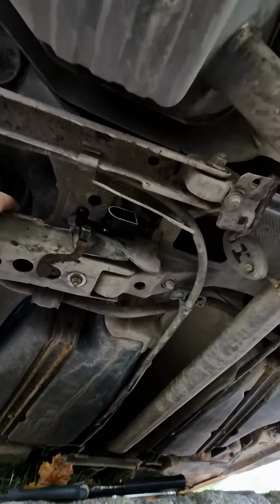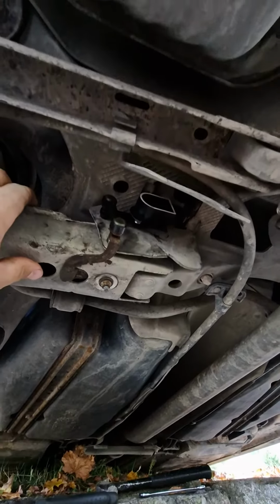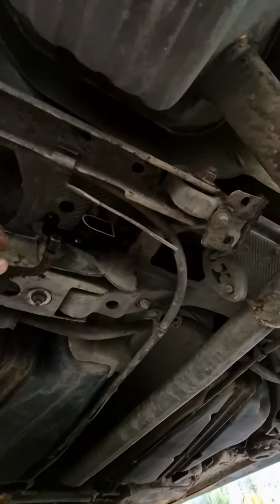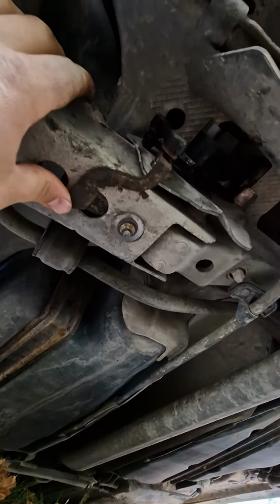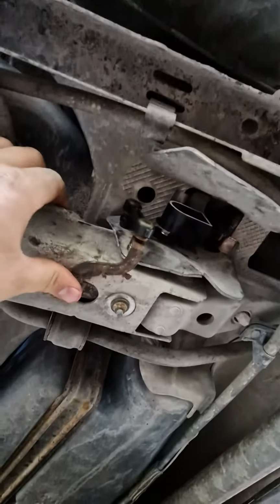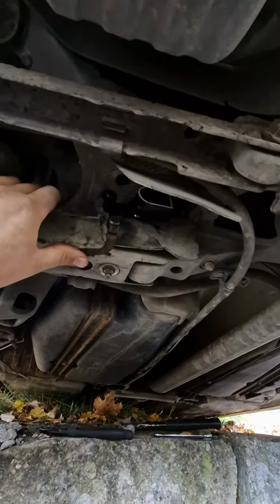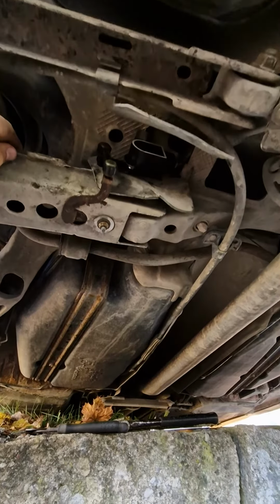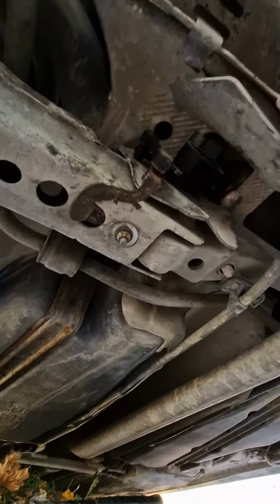Xenon light leveling sensor on volvo v70/s60 2000-2007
Hello everyone!
In this video I explain to you about xenon light levelling sensor on my volvo v70 mk2.
The problem was that while driving cars xenon lights/low beam was pointing one car length straight in road.
The process is quite simple if you have some tools and a way underneath your car.
Attention! After the replacement on sensor you will need to plug your car in diagnostic equipment and CALIBRATE XENON LIGHT LEVELING SENSOR!
I hope this video will help you as I didn't find the exact information.